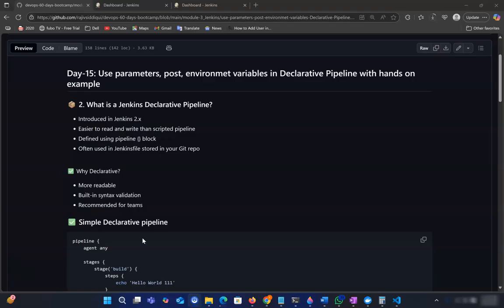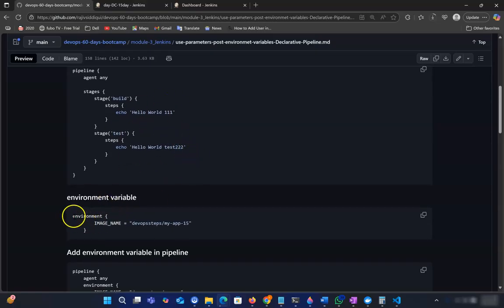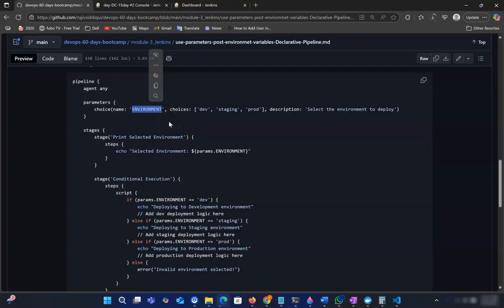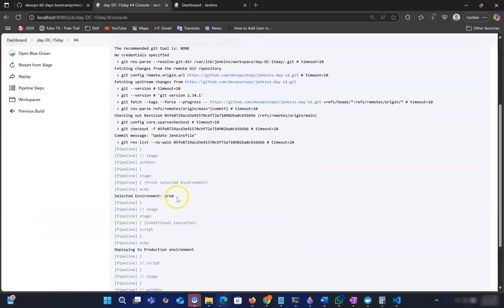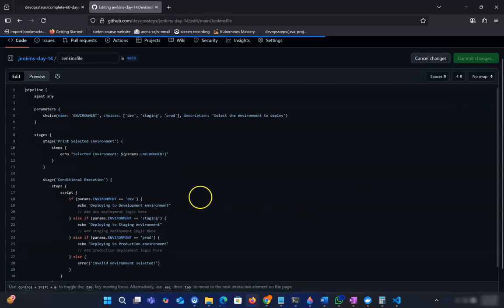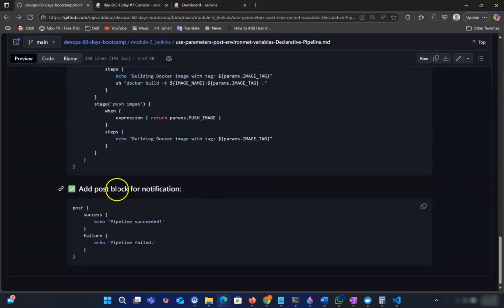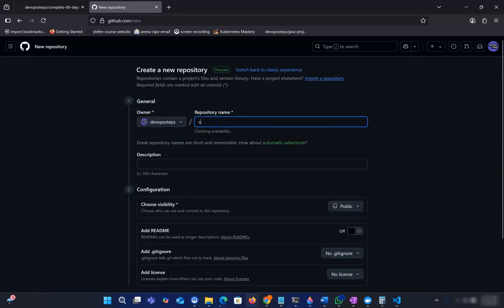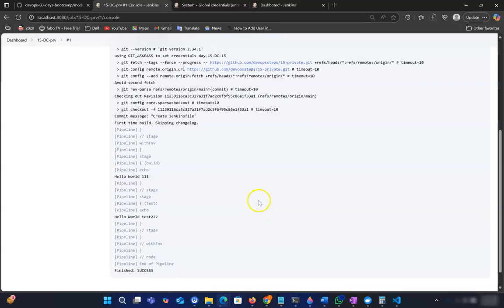Day-15 | Jenkins Declarative Pipeline Tutorial with Hands-On Demo | Complete DevOps Course | English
Jenkins Declarative Pipeline Tutorial | Parameters, Post, and Environment Variables with Hands-On Demo
In this Jenkins tutorial, we’ll explore **how to use Parameters, Post actions, and Environment Variables** in a **Declarative Pipeline** with a complete hands-on example.

What You’ll Learn in This Video:
- How to define and use **parameters** in a Jenkins pipeline
- How to set and access **environment variables**
- How to use **post** block for success, failure, and always actions
- Complete step-by-step **hands-on demo** with a Jenkinsfile

💡 By the end of this video, you’ll be able to create flexible and dynamic Jenkins pipelines for your CI/CD workflows.

🔗 **This video is part of the Complete DevOps Course** – covering Git, Jenkins, Docker, Kubernetes, Ansible, AWS & more with real-world demos.

📢 Don’t forget to:
✅ Turn on notifications for the next lesson